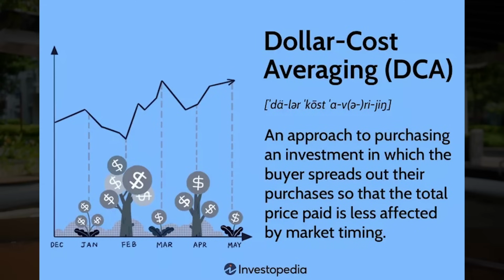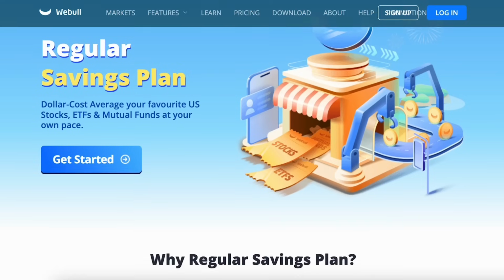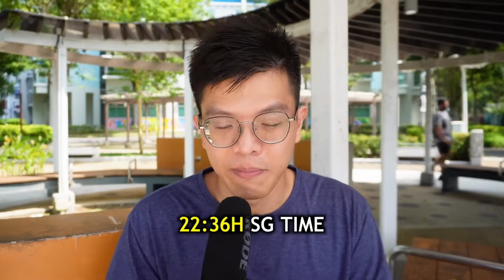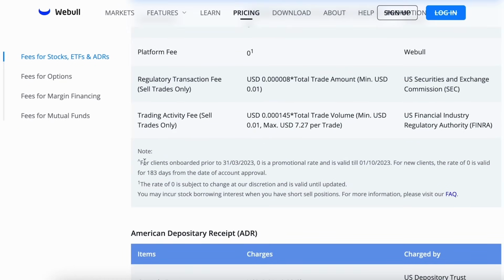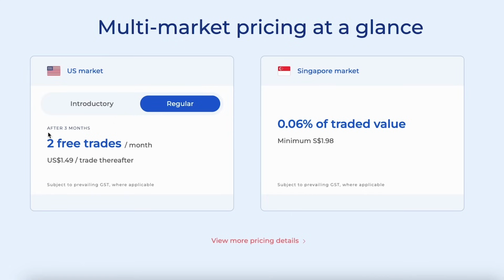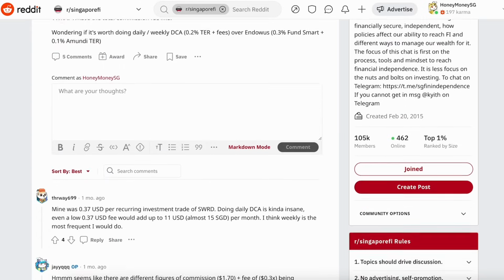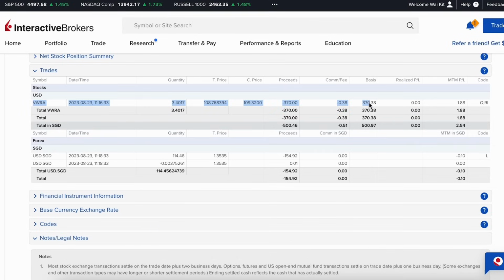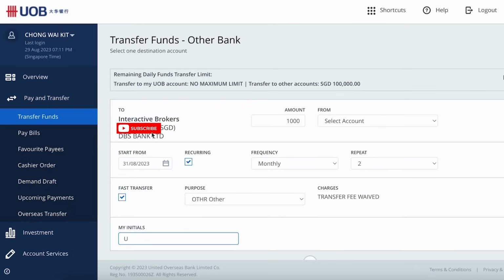I Finally Found the Cheapest DCA Investing Strategy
By now you all should be familiar with DCA investing, which  is one of the most popular LT investing process by investing a fixed amount of money into a particular investment, regardless of its current price or market conditions.

In a previous video I showed how I executed DCA investing but it was mostly for CPF OA funds, options are limited. Today I want to talk about using Cash to invest in ETFs, specifically index funds.

So I used my own money to test out 3 online brokerages today to see how it works and also show you the process, so you may decide which is better for you.

1. Webull RSP
2. Syfe Trade Recurring
3. IBKR Recurring

Webull: Direct debit within the app, no instructions required, easy
Syfe Trade: Best and simple UI for beginners to get their hands on investing
IBKR: Access to LSE, Cost efficiency but slight learning curve